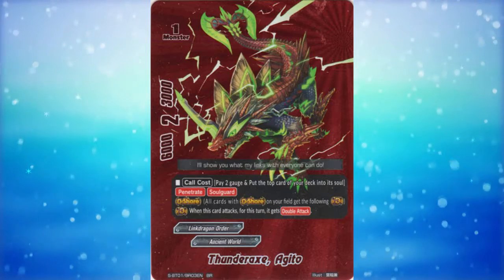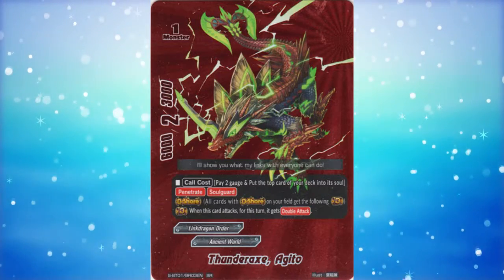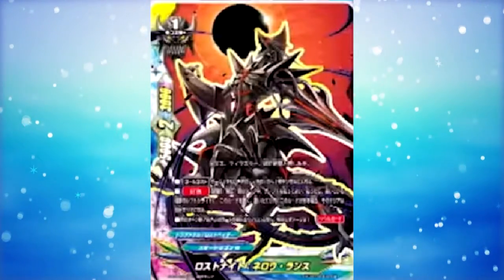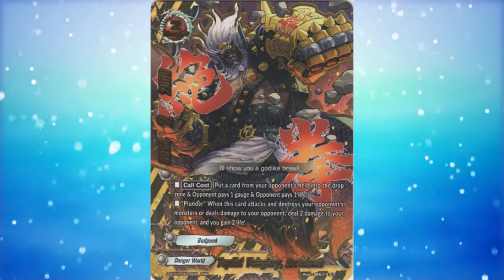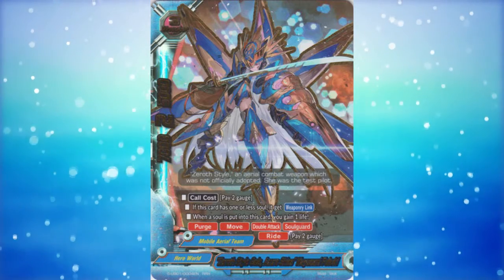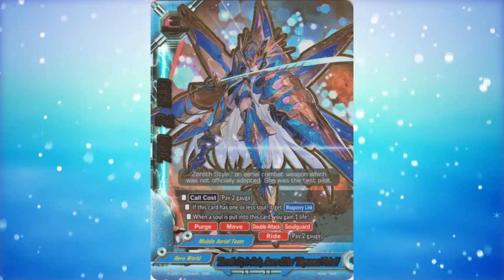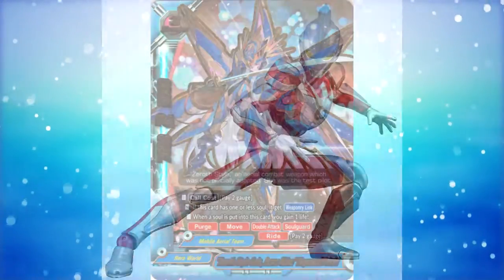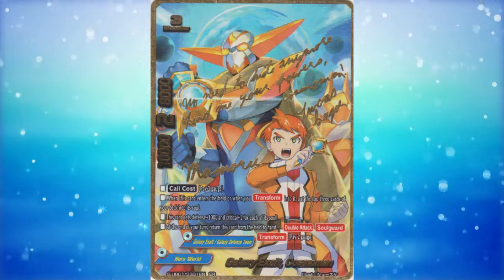What to Build? Ace season 1